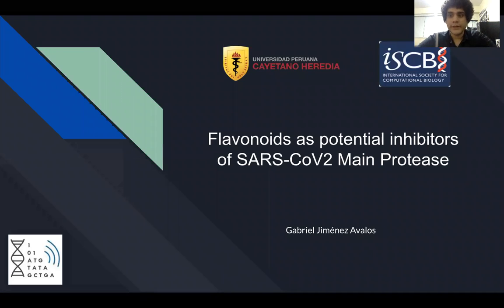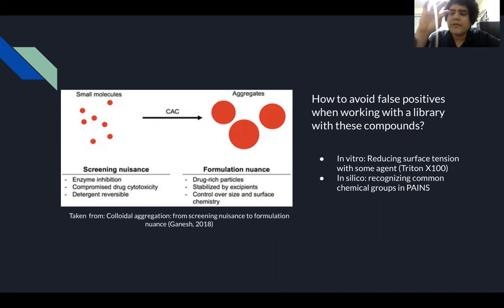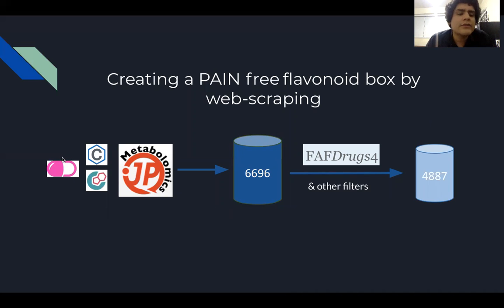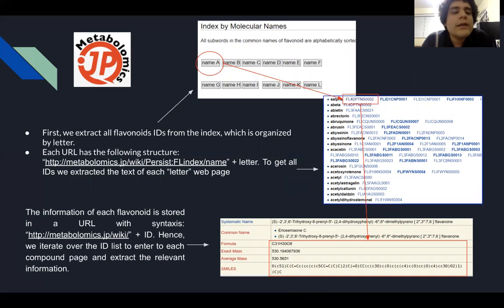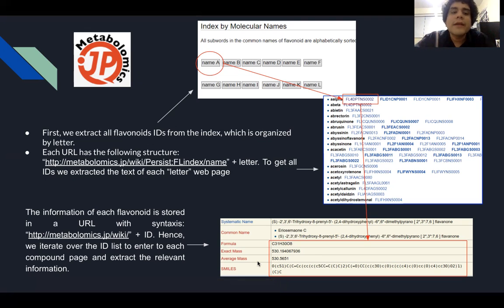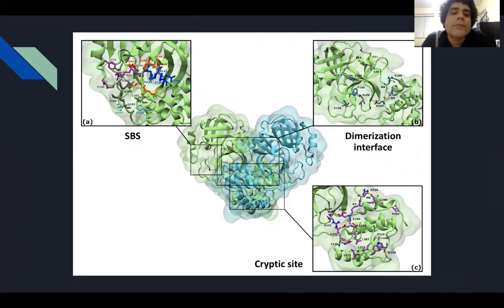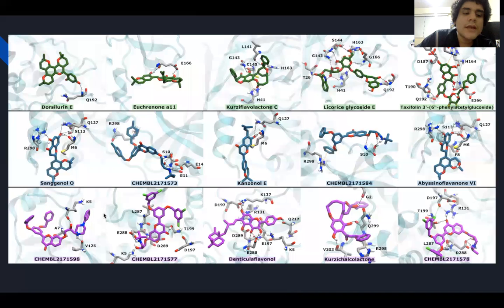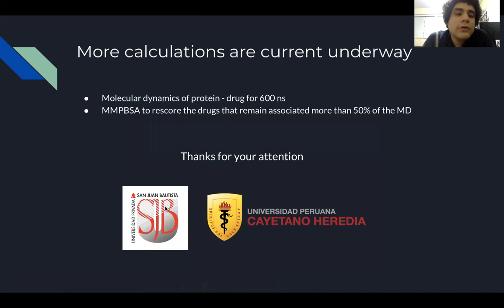Flavonoids as potential inhibitors of SARS-CoV-2... - Gabriel Jiménez-Avalos - Talk - LASCS 2020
Flavonoids as potential inhibitors of SARS-CoV-2 Main Protease - Gabriel Jiménez-Avalos - Talk - LASCS 2020